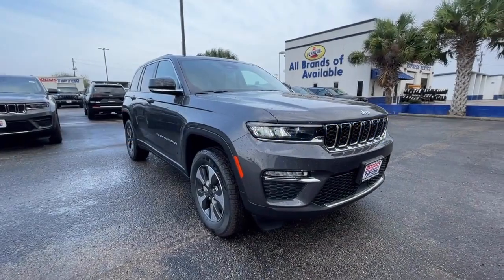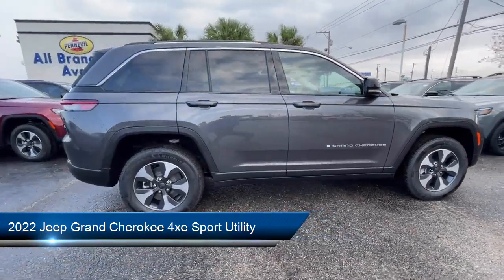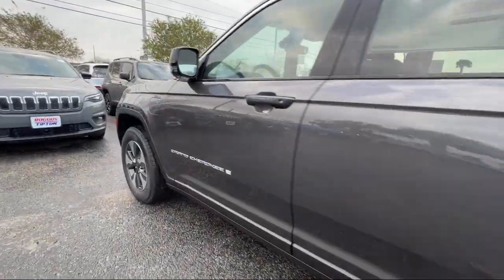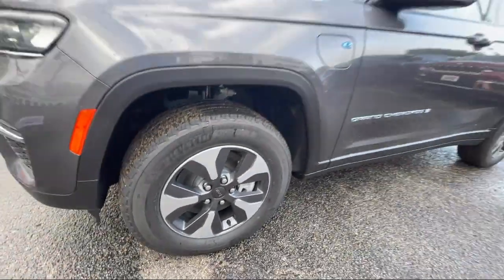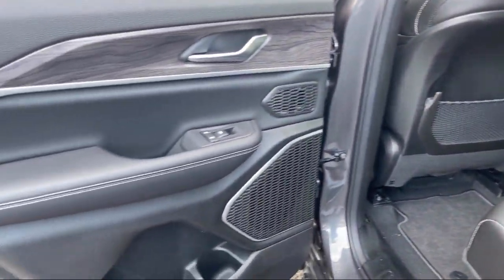2022 Jeep Grand Cherokee 4xe Sport Utility Brownsville Harlingen McAllen Weslaco Port Isabel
2022 Jeep Grand Cherokee 4xe Sport Utility Stock Number: J757227 Vin:1C4RJYB61N8757227.

2101 Central Blvd.